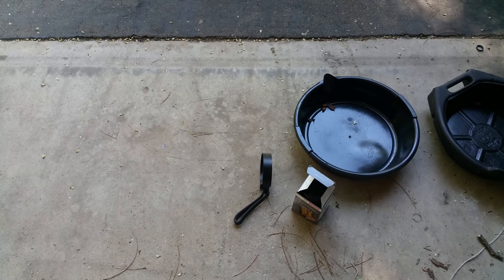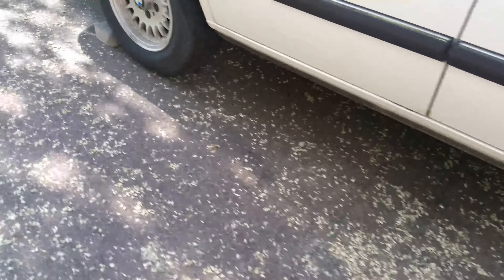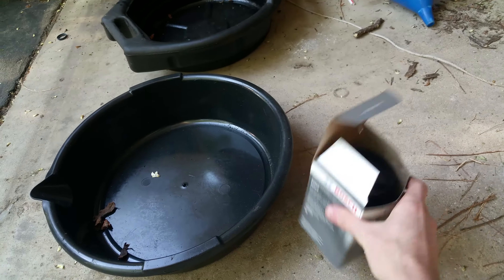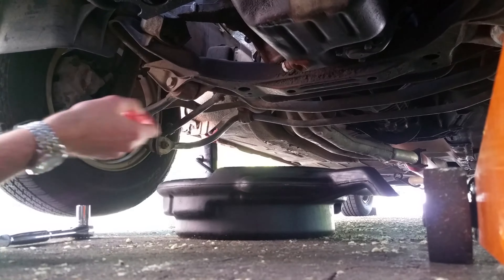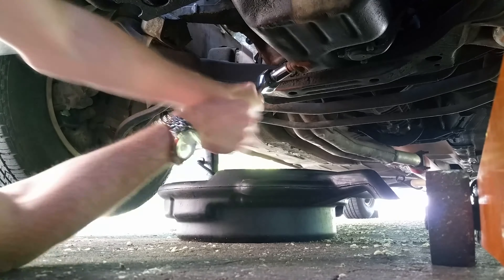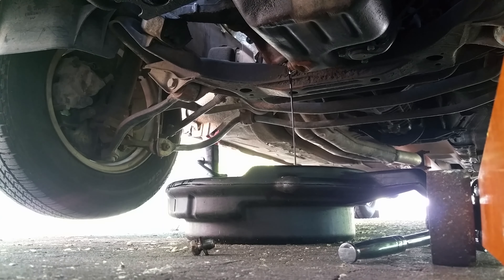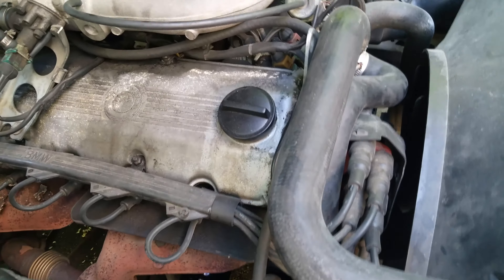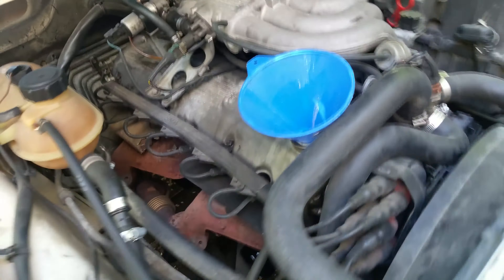HOW TO - BMW E28 | OIL CHANGE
HOW TO - 1987 BMW E28 | M20 OIL CHANGE.
In this video we cover all you need to know about the E28 oil change. How to do an oil change on a BMW E28 528e. This is an inline 6. Enjoy and leave some feedback in the comments!
This is an oil change on a 1980's BMW, will be similar for the M10-M50 Engines.
BMW E30 325i Oil Change (How To)
BMW E30 Common Problems What to look out for on BMW E30's
BMW E30 325 Oil Change DIY
Oil Change & Filter Replacement BMW 528e